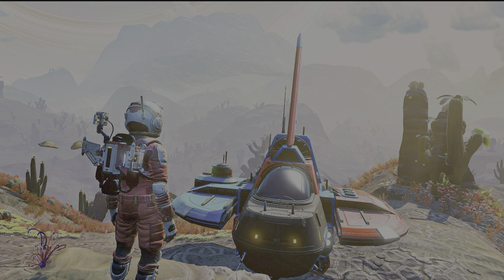No Man’s Sky “The Cursed” Update Version 5.20 Brings the New Monstrosities and More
Gvids eBay Store
Make Money By Watching Videos